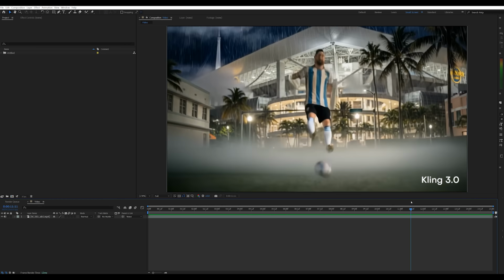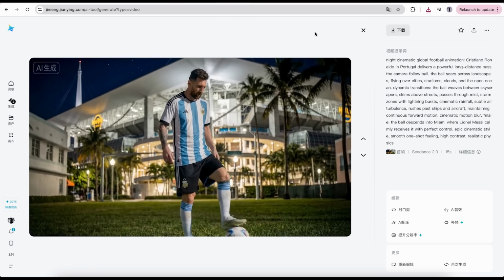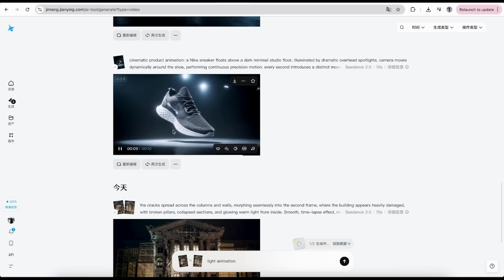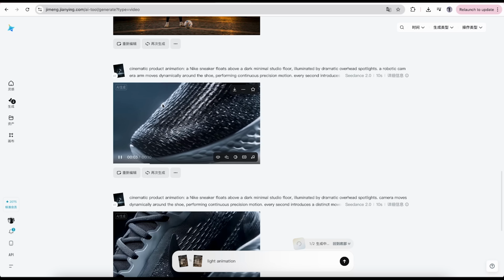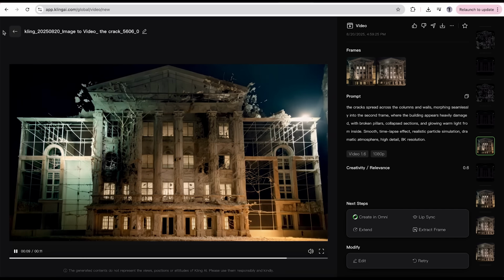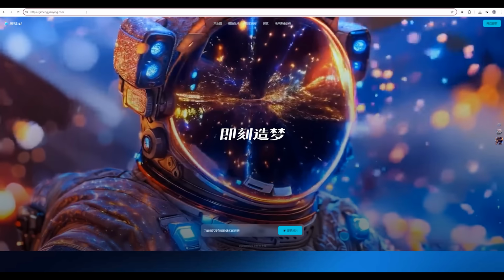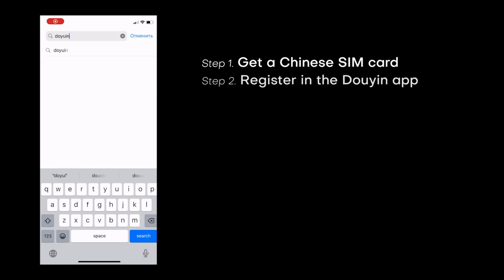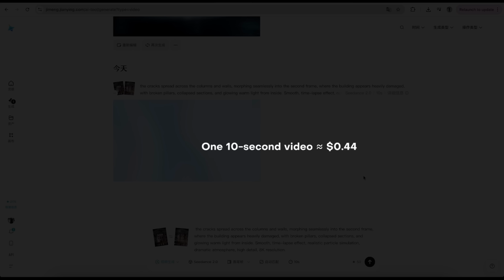Seedance 2.0 destroys Kling 3.0 and Veo 3 + Access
Seedance 2.0 is absolutely insane 🔥
I wasn’t really into versions 1.0 and 1.5 and didn’t use them at all. But after running several tests with 2.0, I can confidently say it’s the best video generator right now.

00:00 Intro
00:18 Сinematic scenes
02:20 AI motion design
04:18 Architectural mapping peojection
06:13 Access
06:39 Prices
06:53 Final